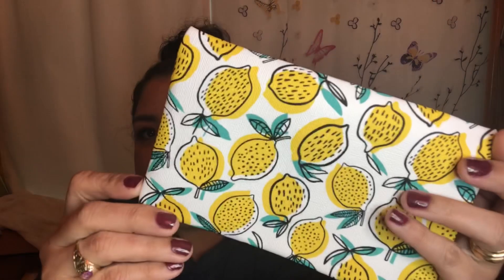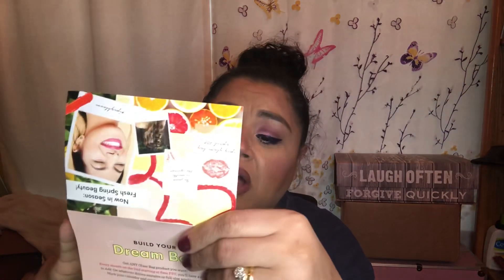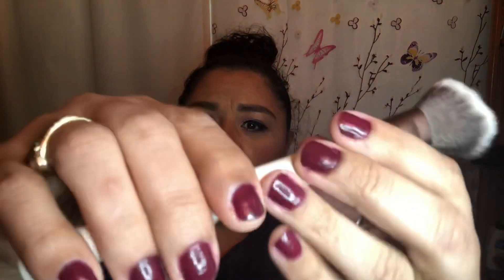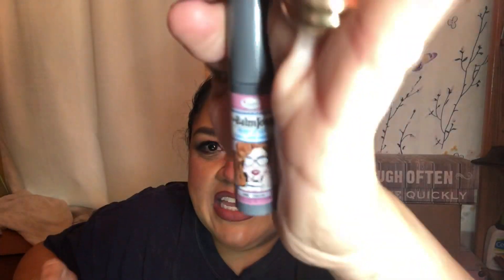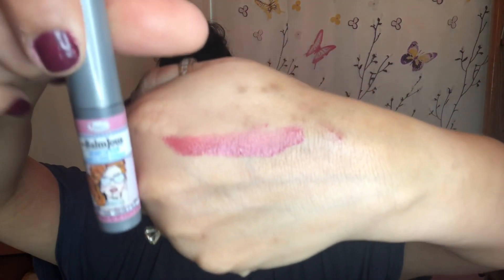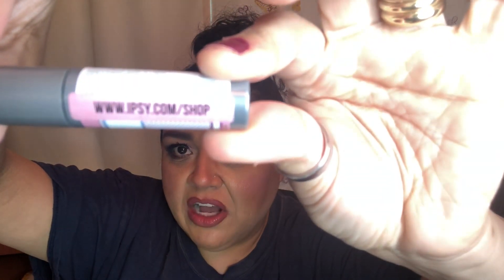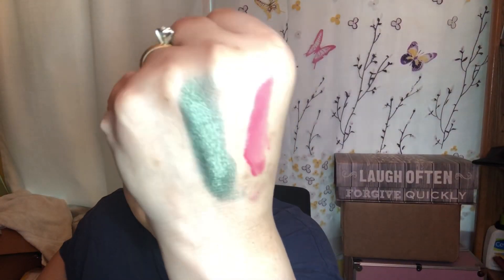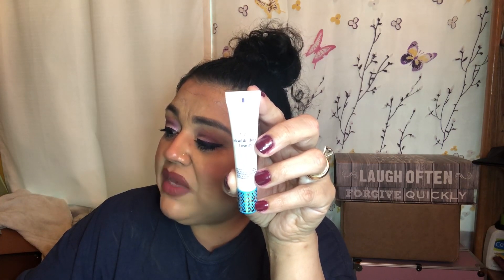IPsy Glam Bag | Unboxing | April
Hello My YouTube Beauties.  Wow!  Ipsy!  What can I say?  It is ALWAYS AMAZING!
$10 monthly beauty subscription that never fails me.  I love this subscription!  Love, Love, Love and recommend!

I just had to look it up guys, I had to look up the prices:
103 ANGLED CONTOUR
$14.99
Huangjisoo Broccoli Plumping Mask & Red Fruits Brightening Mask are $6 each

Thank you for supporting this channel! My opinions on products mentioned on my channel are authentic and in no way are influenced.
(¸.·´ (¸.·’* Hugs and ‘Kisses!
                Your Girl From TEXAS-Brenda Olvera